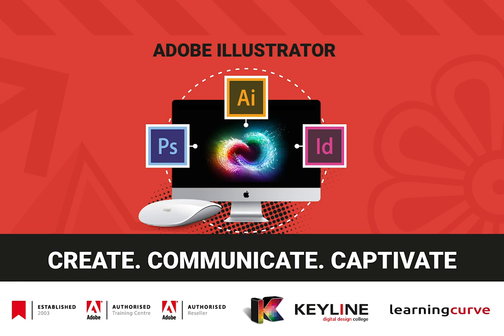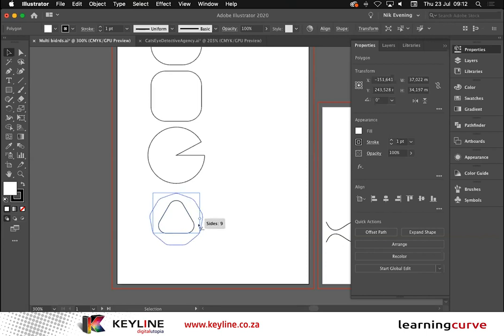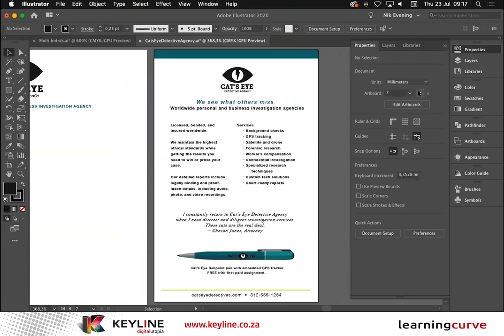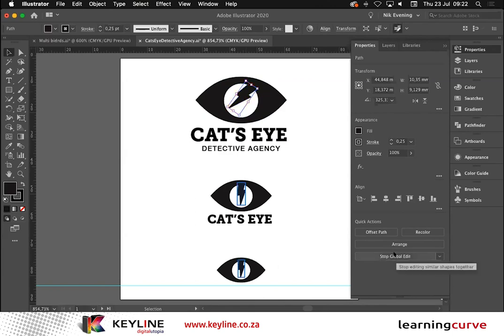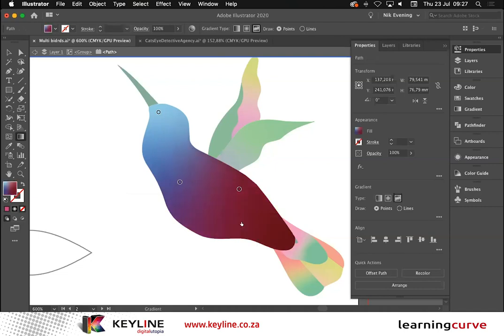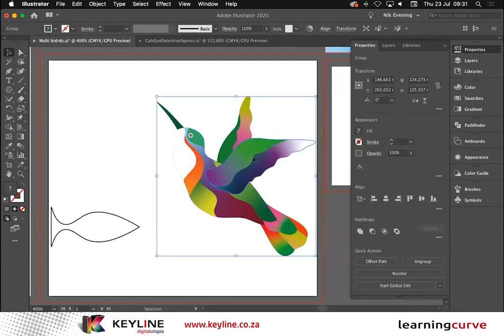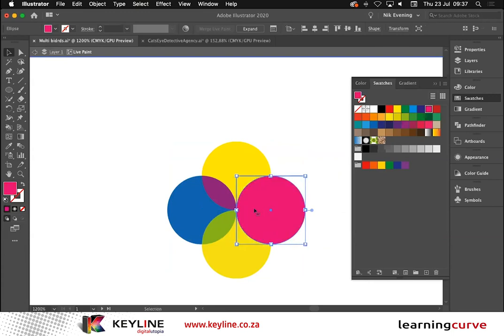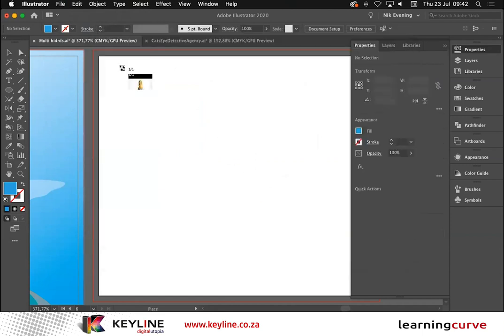Illustrator New Features Training Workshop